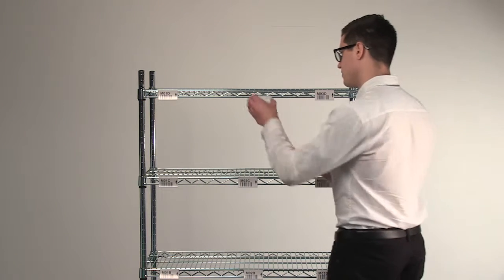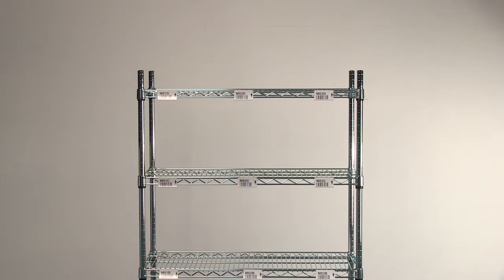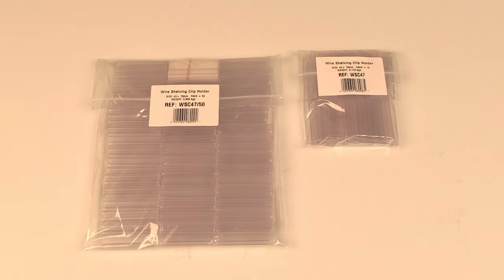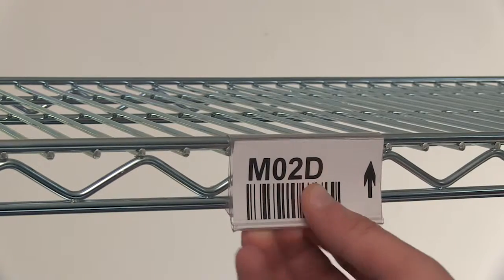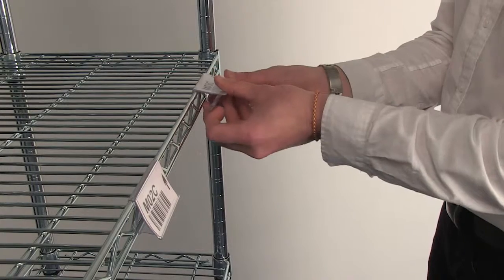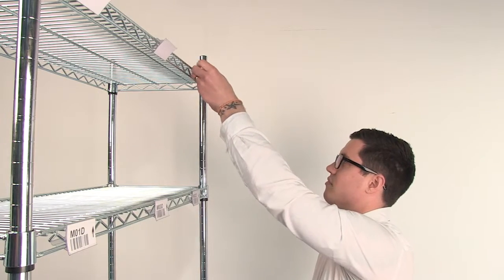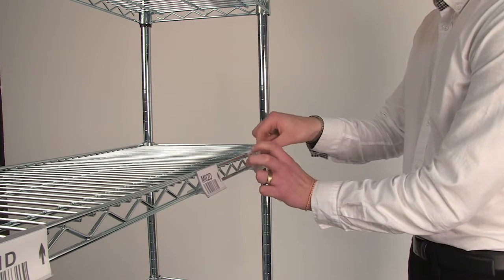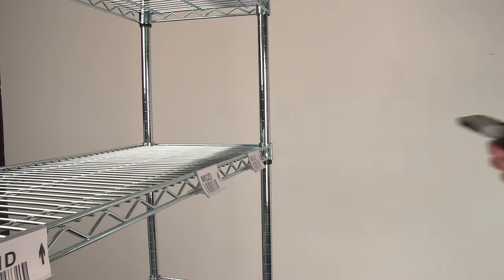Beaverswood® Wire Shelving Clip Holders